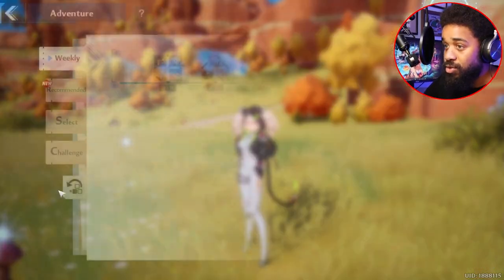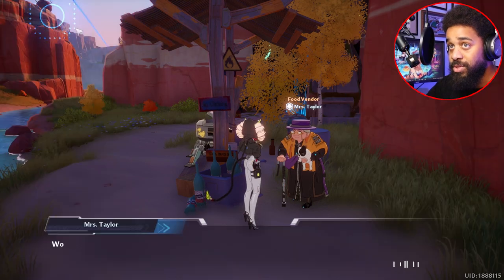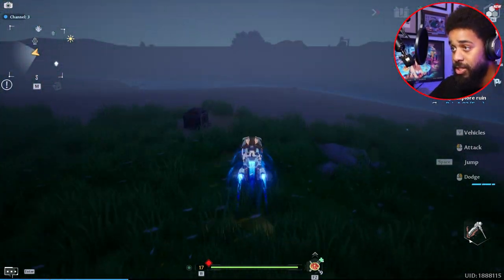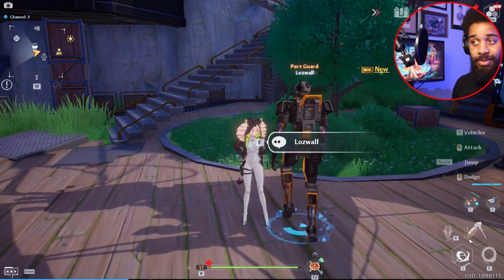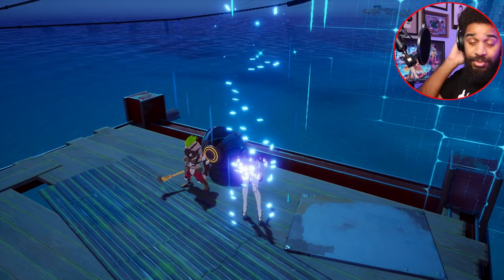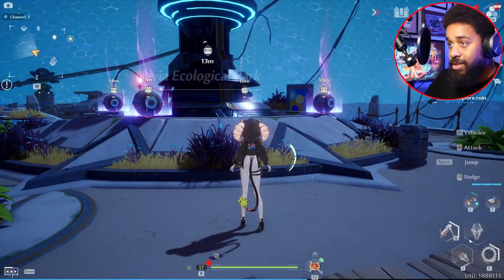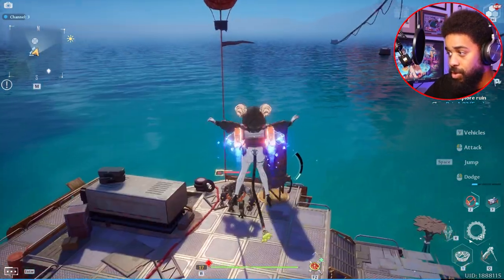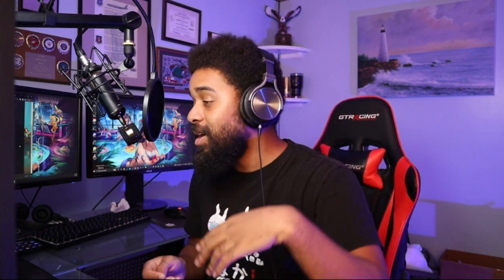How to get the VOYAGER Mount in Tower of Fantasy!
Tower of Fantasy mount guide
Tower of Fantasy Release Date Aug 10, 2022
How to get the Voyager!

                          🔥 MY LINKATREE 🔥

Intro: 0:00
Exploration Quest: 0:45
Voyager Engine: 9:20
Voyager Hull: 11:30
Voyager Control Station: 14:59
Voyager Thruster: 16:18